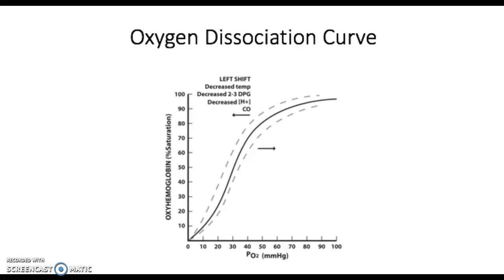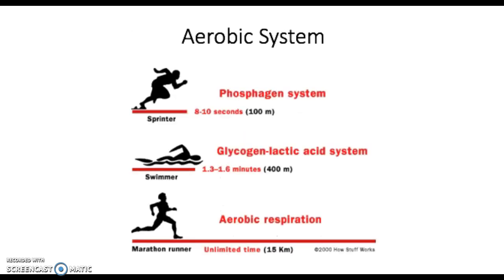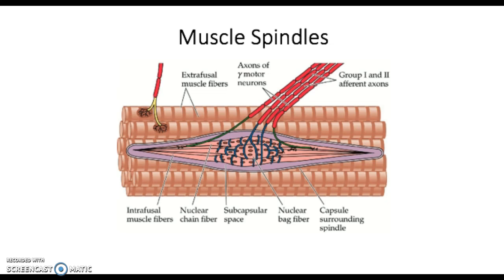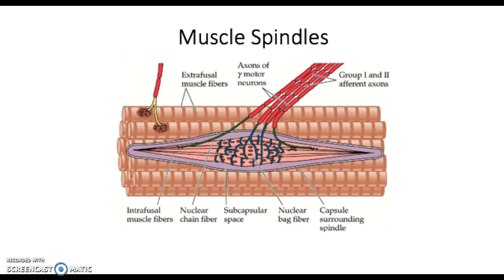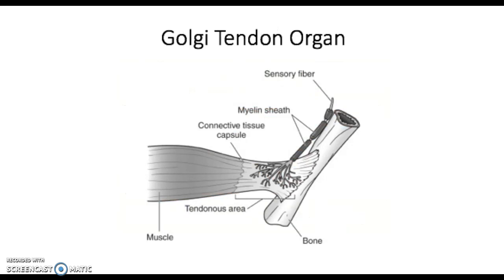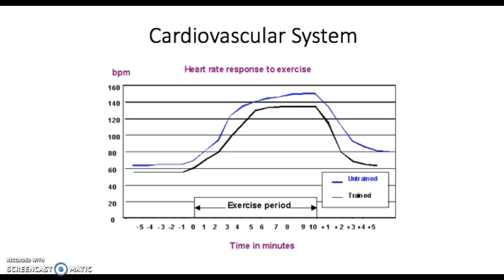Part 2 SS